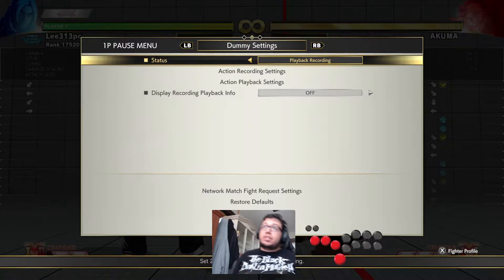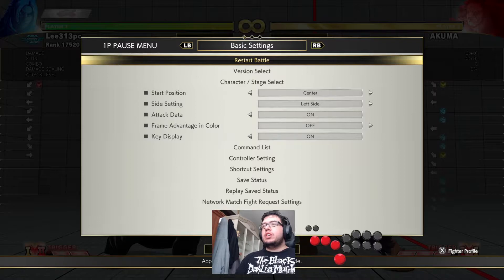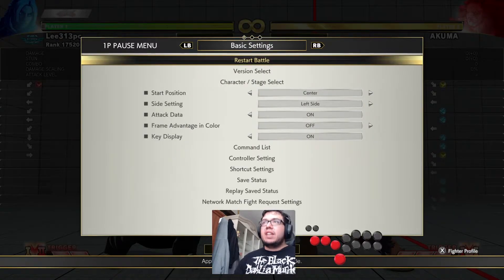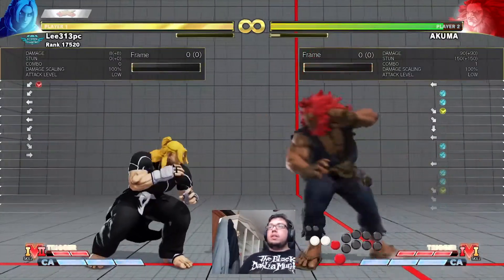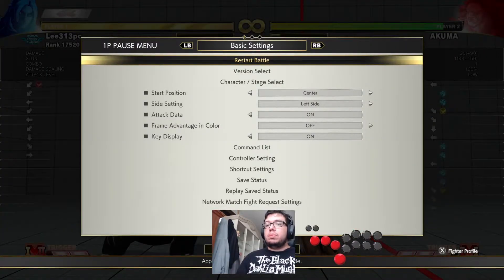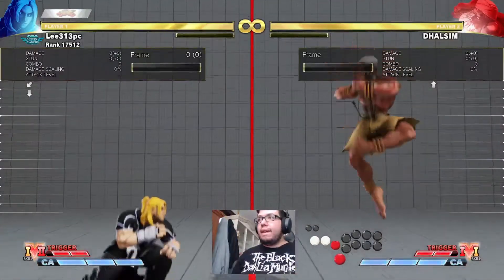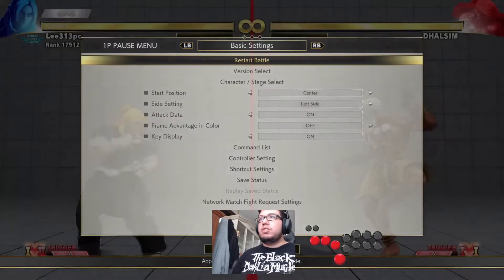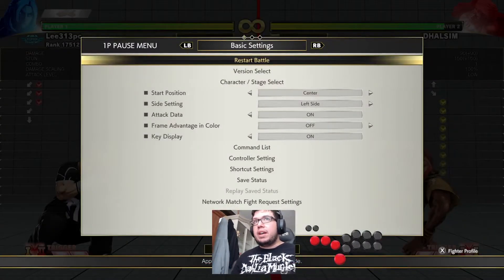Block/Whiff Punish Option Select SFV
Hi its Lee! Just a Quick video on this cool option select. Did not see a lot of videos on this tech soo I made one.